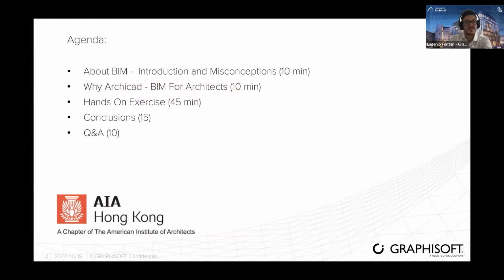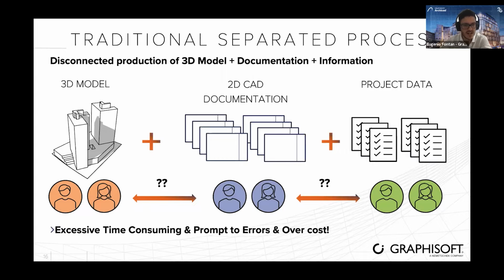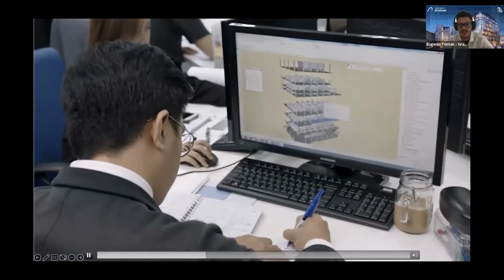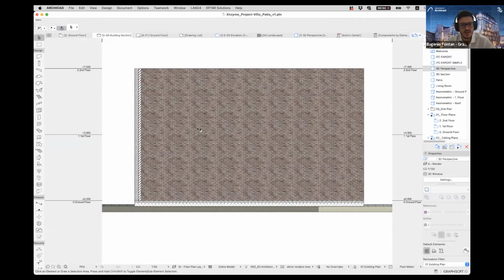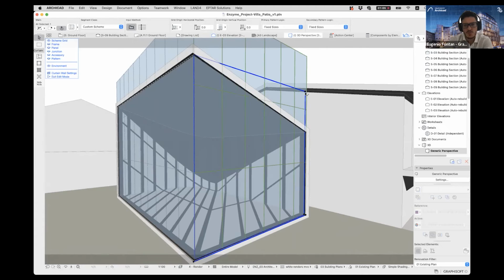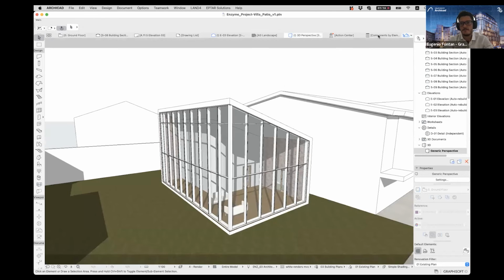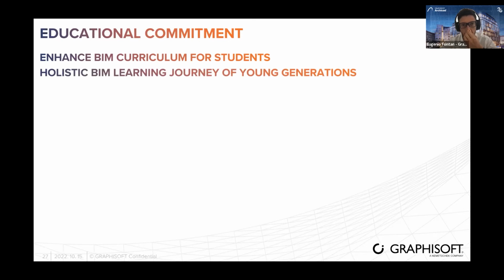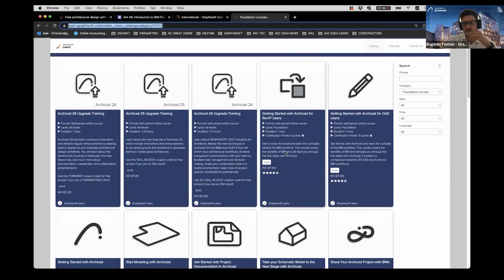Introduction to ArchiCAD - BIM for Architects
BIM (Building Information Modeling) is an innovative technology that manages and transfers building data digitally. BIM is widely used in architecture, engineering, construction and project management because of its flexibility, speed and advantages in handling repetitive tasks.

Developed by Graphisoft, their Archicad is one of the most popular architectural BIM softwares and we are delighted to host a workshop to introduce Archicad to students and professionals on October 15, 10:00 – 11:30 AM.

This workshop will consist of an overview of BIM workflows, the advantages of Archicad, and hands-on exercises using the software – as well as an interactive Q&A session. Participants will learn how BIM can help users to work smarter in both educational and professional environments, and may attend the workshop either in person or online.